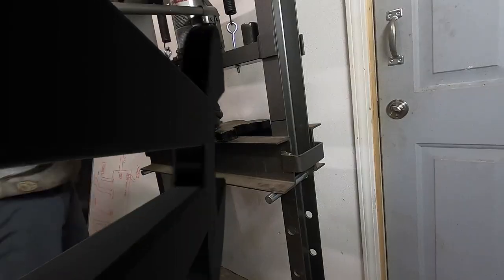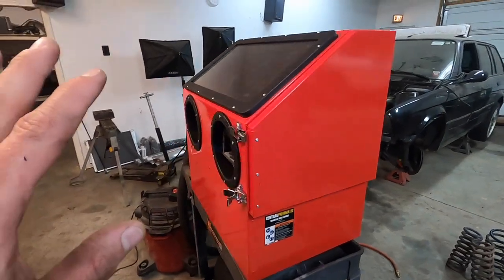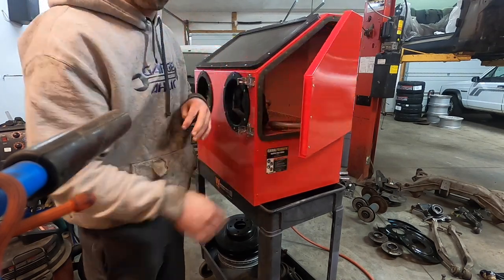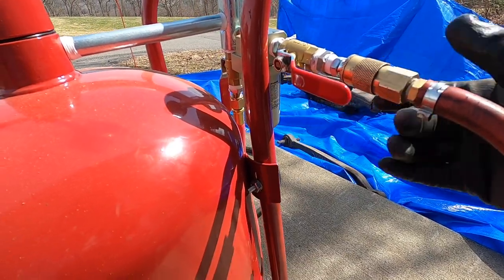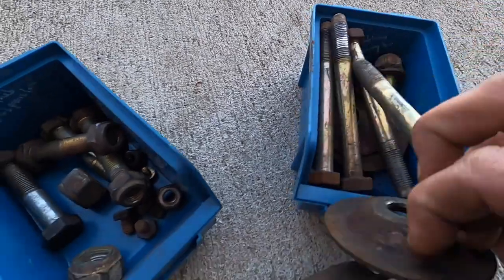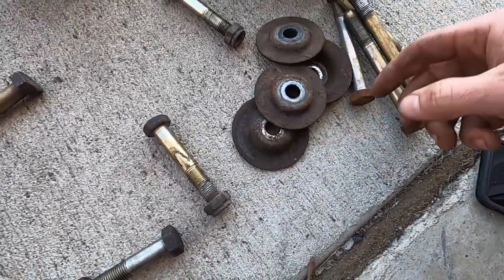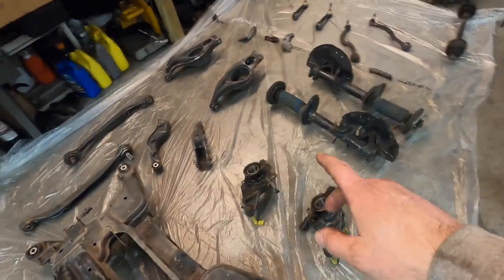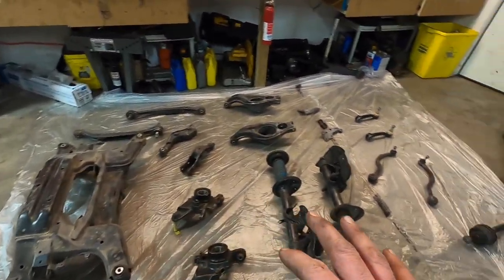What A Difference Painting Suspension Makes E31 S85 Swap!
In this episode, we continue and clean all of the rear suspension parts and start undercoating (painting) the rear suspension components. I learn to sandblast and get all my hardware sparkly clean!

Given the state of things, I hope you appreciate the moment of levity I am attempting to provide with more frequent updates.

More info to come on the MooseHead Spherical front Upper Control Arm Bushings. They're coming in soon from AngryAssSolutions, so I'm super Psyched to pump these up. Looking forward to it!!

E30 N54, E36 N54 Swap Guides available for purchase!